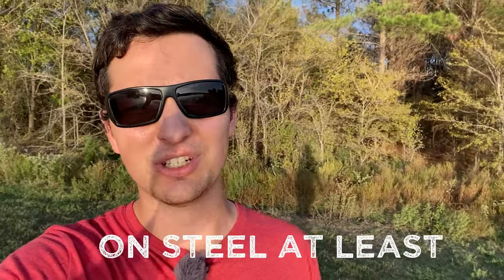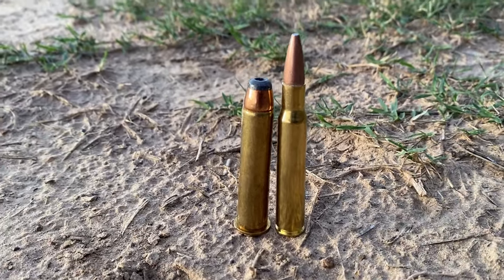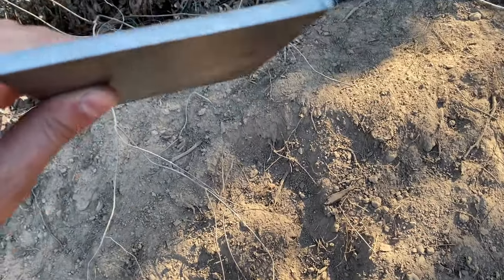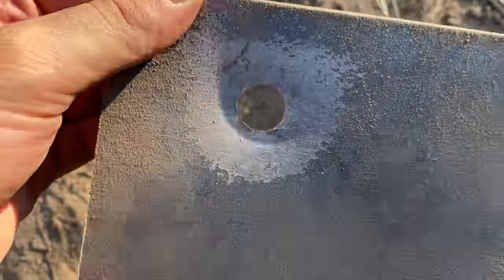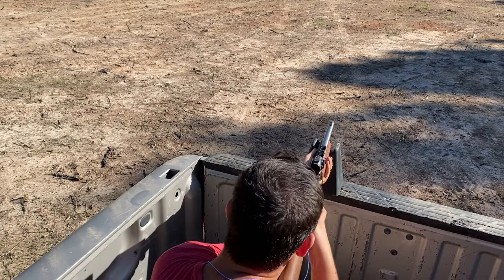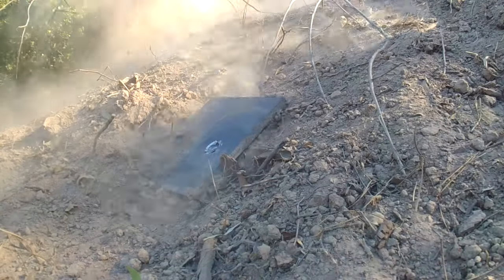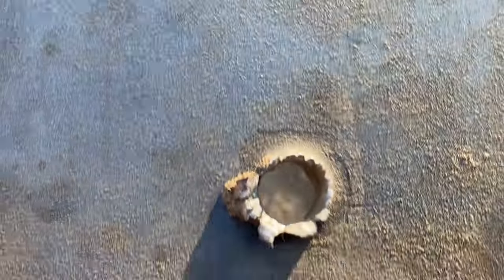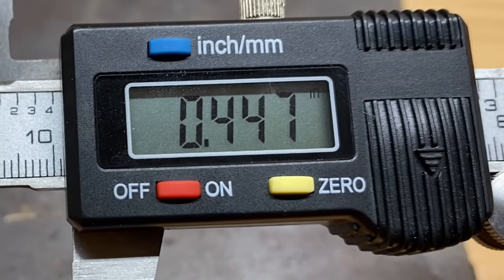45-70 vs 30-06: Steel Has Never Been Hit So Hard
In today's video, we will see if the 45-70 has what it takes to penetrate more steel than a 30-06. All of the testing was done at 50 yards using a529 grade 55 mild steel.

I will have a testing device that keeps the plates at the same angle in the next video.

Brass Catcher

These tests are for educational and entertainment purposes only. Shooting steel can be dangerous, so do not try any of these tests at home!